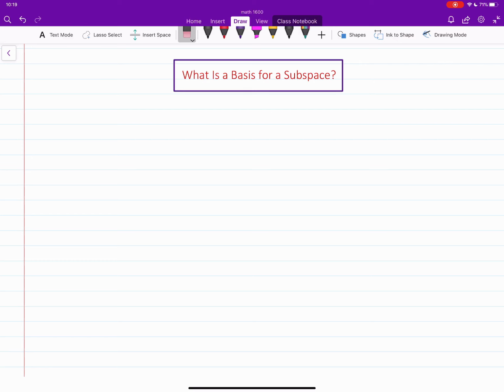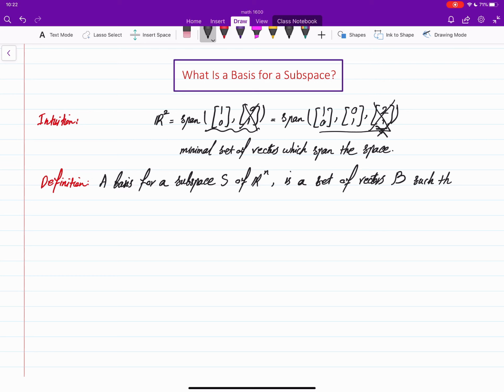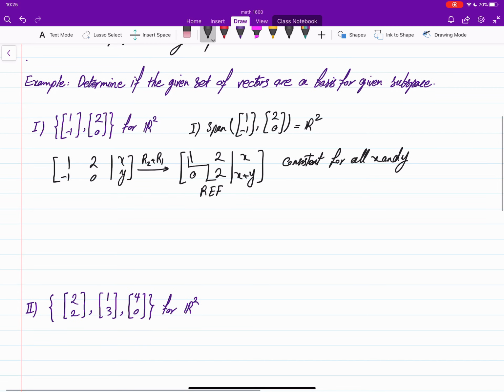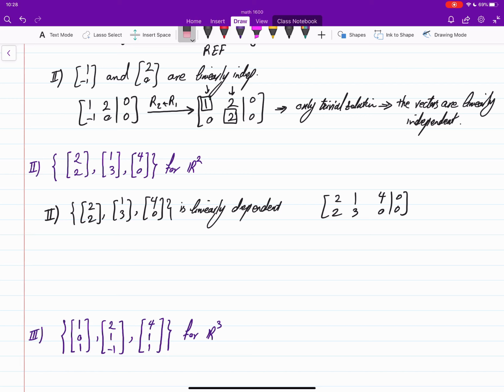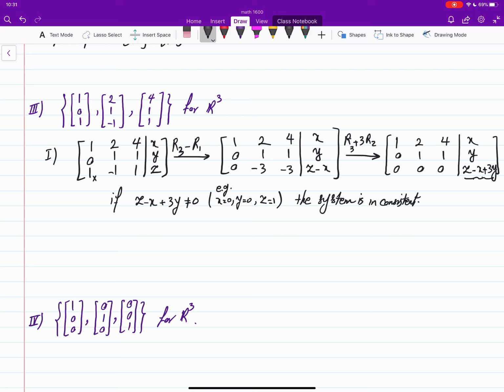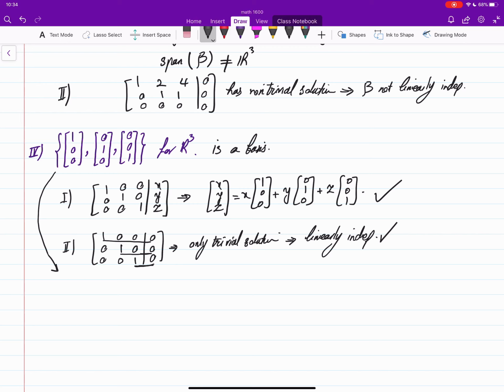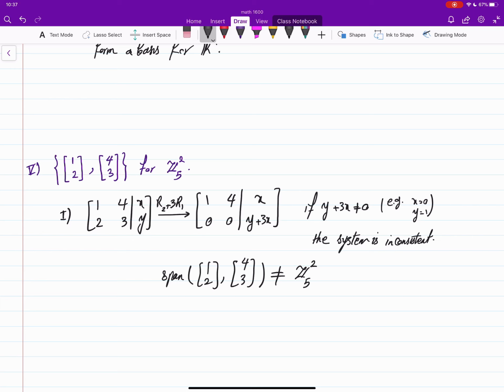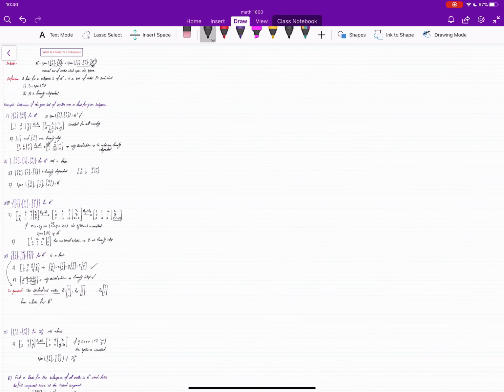Labtube-(Linear Algebra I)- What Is a Basis for a Subspace?